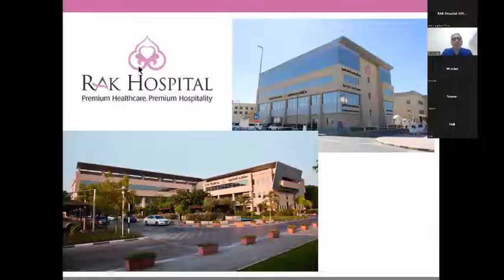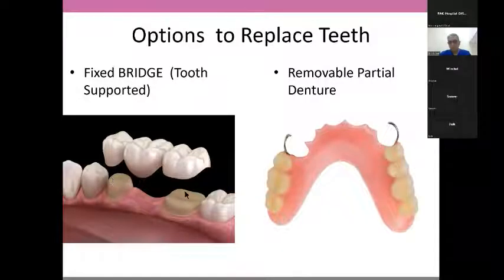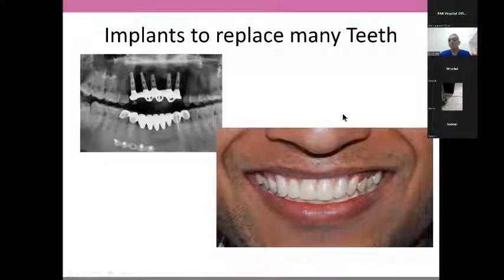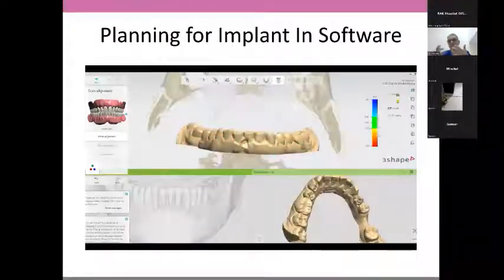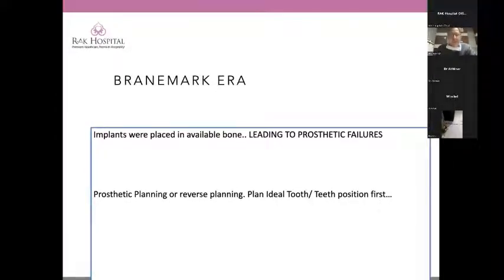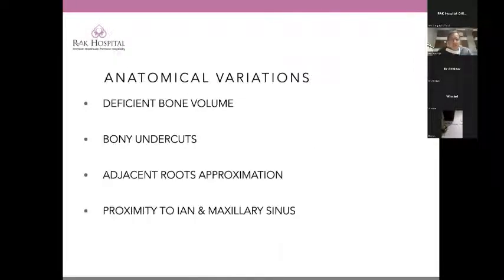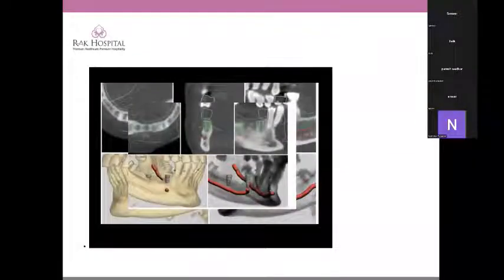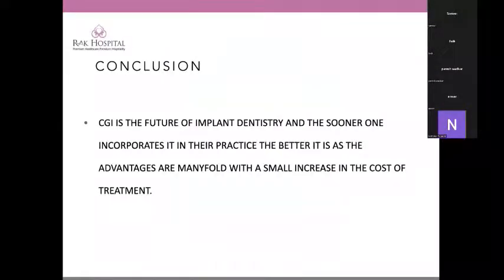Q&A Webinar - CT scan guide for Dental Implants | 19th July 2022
Watch the Q&A Webinar with our Dr. Anurag Singh, Specialist Oral and Maxillofacial Surgeon and Dr. Abhinav Sood, Specialist Prosthodontics streamed on 19th July 2022.

Topic: CT scan guide for Dental Implants